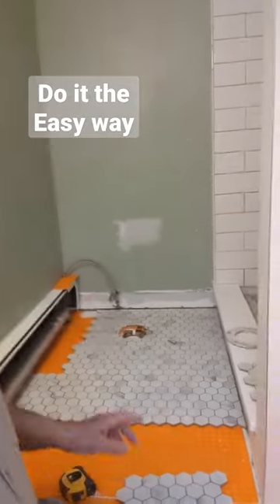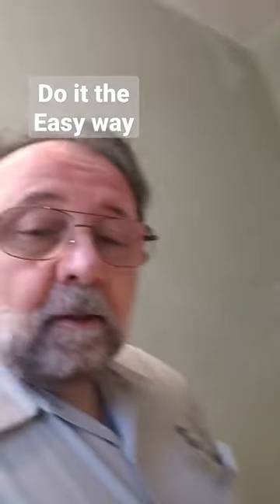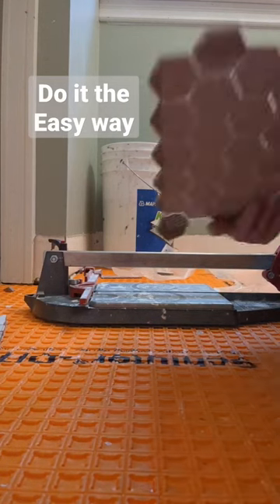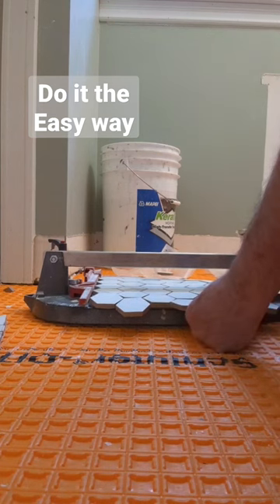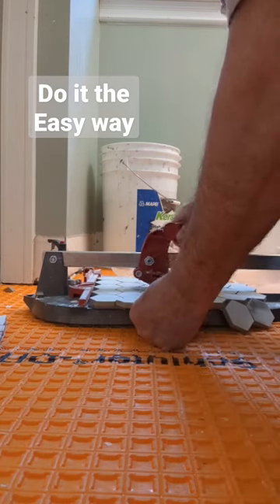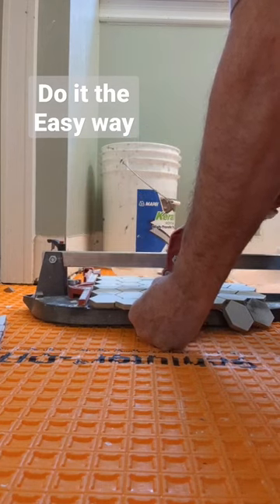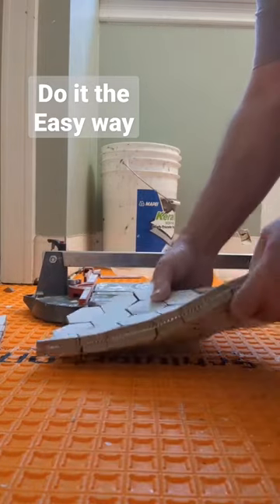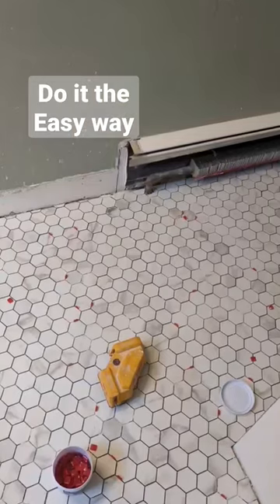Cutting mosaic tile EASY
🌲 Link Tree 🌲
(Includes links to free PDFs)
💲1 PDF Floor installation guidelines 💲1
📷Camera Equipment 👇

👇 Some of my favorite Tools 👇
4in Sandpaper for Stone Polishing
IQ 7" Dustless/Dry Cut Tile Saw IQ228